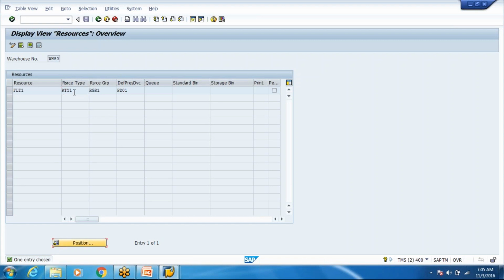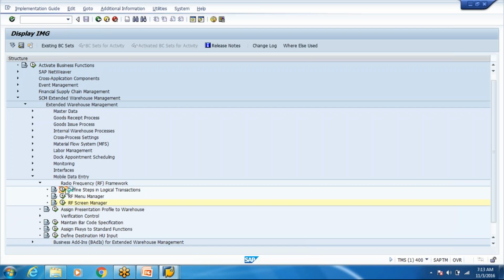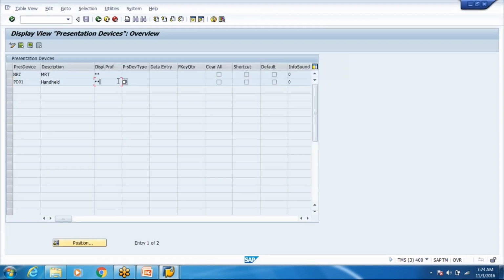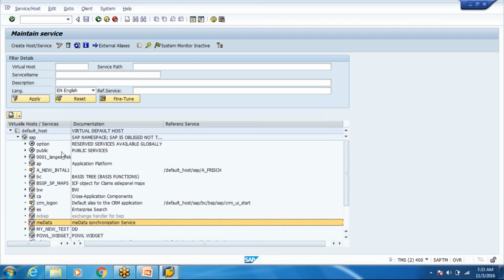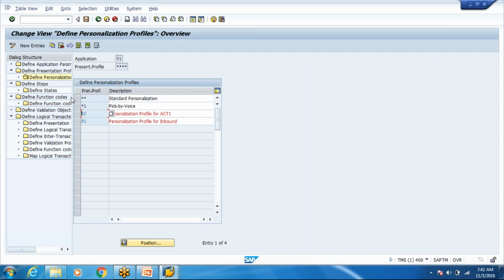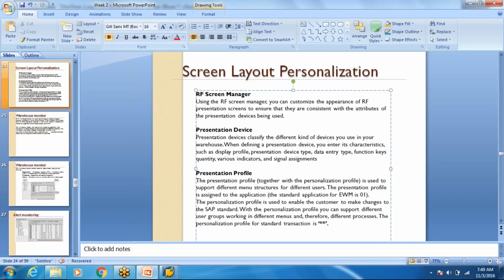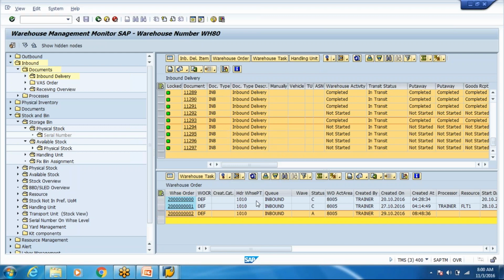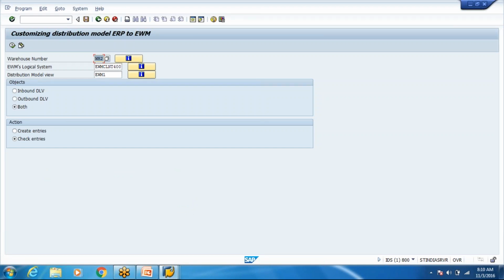SAP EWM RF Configuration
SAP EWM Radio Frequency#MobileData#Loading#Unloading#Deconsolidation#Putaway#Picking#Packing#Replenishment#Physical inventory#

In this video , we will discuss about regarding Radio Frequency

In SAP EWM, RF stands for Radio Frequency Mobile Data Entry that allows real time communication between the warehouse employees and the EWM system. The RF framework supports both browser based and GUI devices to connect to the SAP system. You can create screen templates and merge them to a so called display profile.